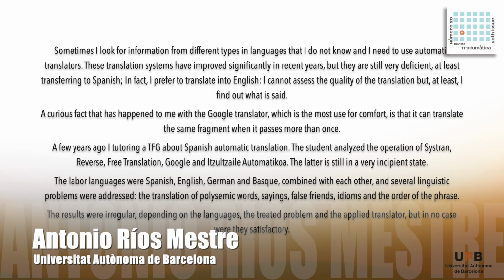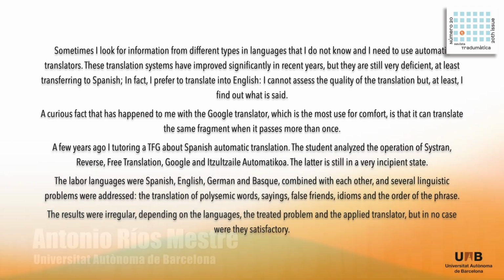tradumatica20_Q11: You are not a professional translator but you use MT on a regular basis?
Q11: You are not a professional translator but you use machine translation on a regular basis? What do you use it for, for what purpose, in what way?

Orrego-Carmona, David. (2022). «Machine translation in everyone’s hands – Adoption and changes among general users of MT». Revista Tradumàtica. Tecnologies de la Traducció, 20.

MARCAS DE TIEMPO:
0:00 Intro
0:35 Francisco Casacuberta
0:46 Pablo Ramírez Rodríguez
1:30 Mihwa Jo
1:40 Montsrrat Arjona
2:00 María José Recoder-Sellarés
2:28 Lucía Molina
3:08 Dolors Marín
3:54 Marta Lucía Giraldo
4:22 Juan José Perona Páez
5:36 Teresa Velázquez García-Talavera
5:56 Hesham Abu-Sharar
7:18 Ramon Piqué
7:38 Nazir Ahmer Can
10:12 Antonio Rios Mestre
11:52 Patricia Rodríguez-Inés
12:51 Olga Torres
13:08 Alexandre López-Borrull